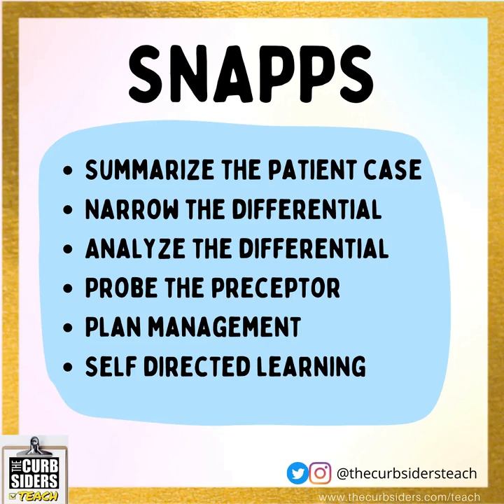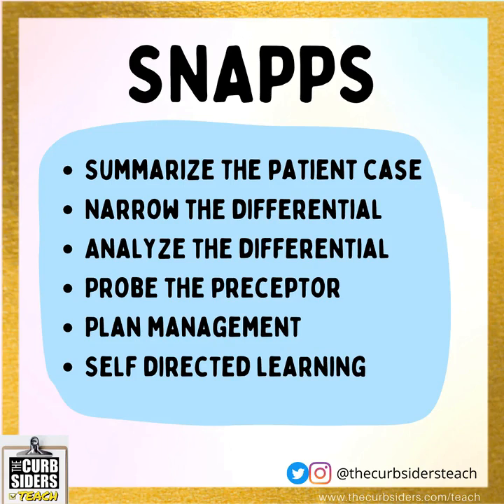Snapps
This video offers insights into a unique framework for clinical training. It emphasizes self-directed learning and encourages active learners to take the lead in their education. This approach promotes deep learning and helps students become more confident.